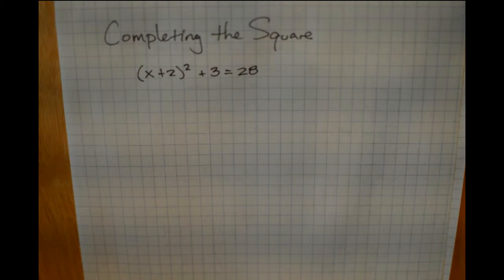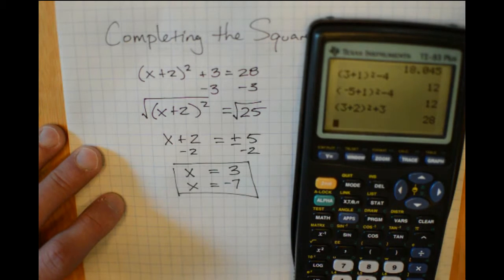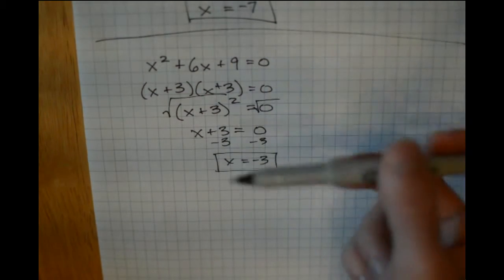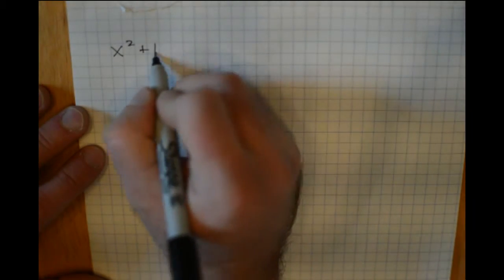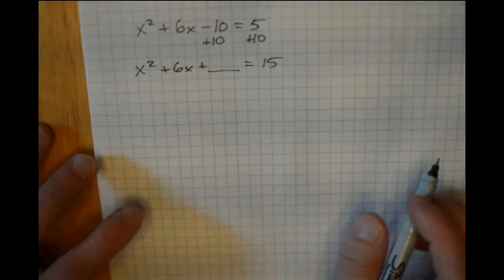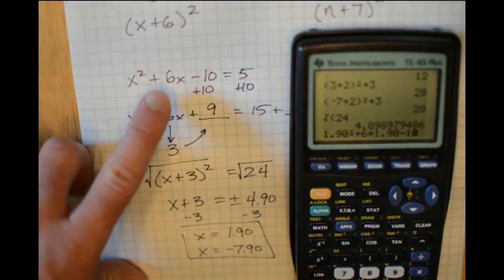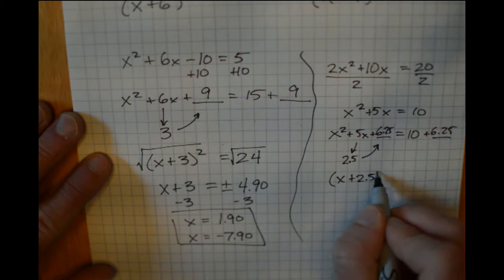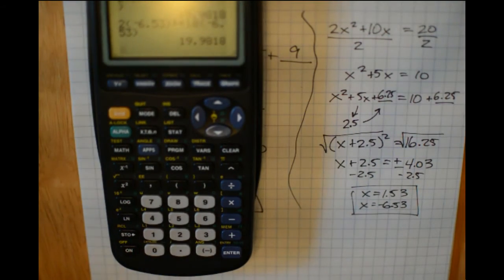Algebra - Completing the Square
This video gives an explanation of completing the square, and how to use it to solve quadratic equations.